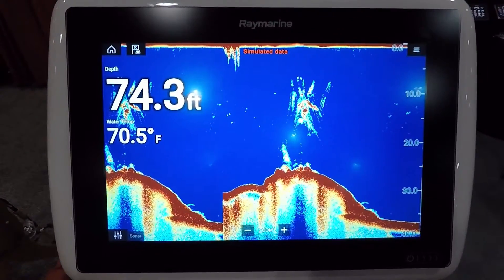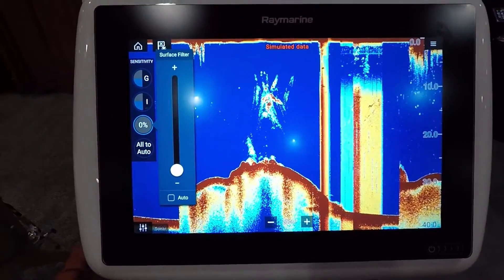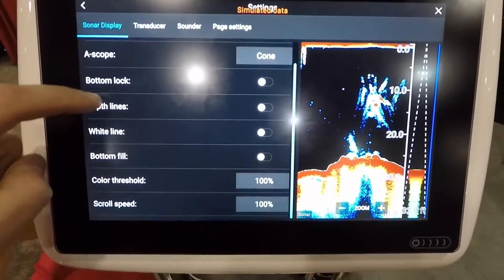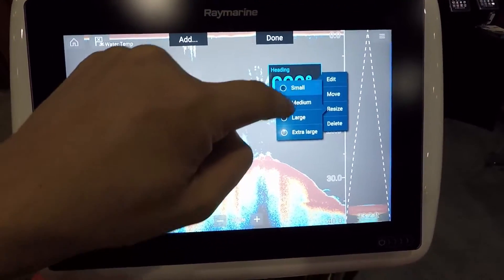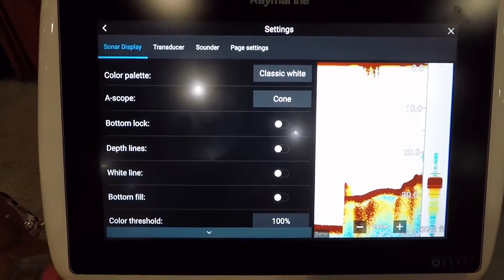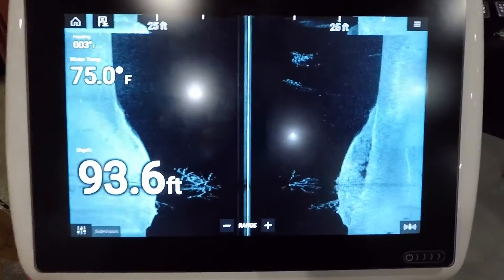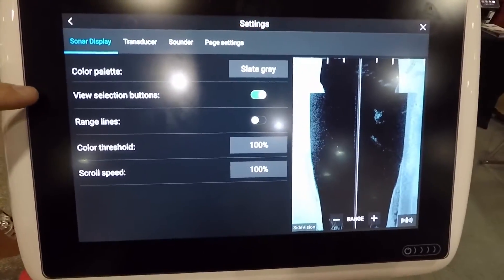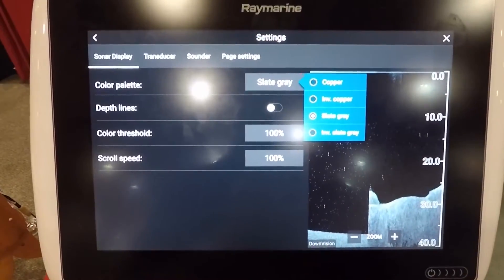Raymarine AXIOM Sonar Overview - Pt 2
Let's take a look at the CHIRP and Side/Downvision on the AXIOM from Raymarine to see why this is the best unit on the market today.

Raymarine Axiom 7 RV
Raymarine Axiom 9 RV
Raymarine Axiom 12 RV

The new AXIOM from Raymarine is one of the best sonar/GPS units on the market today.  With wide spectrum CHIRP Sidevision, Downvision, Realvision 3D and High CHIRP sonar it has everything a fishermen could need.  The Android based units with Lighthouse 3 are the easiest units to use on the market in 2017.  The quad-core processor makes these the fastest and most responsive units today.